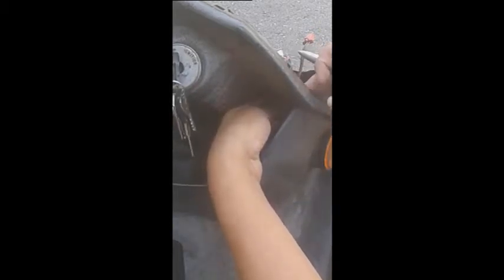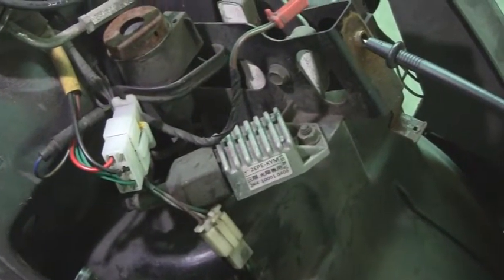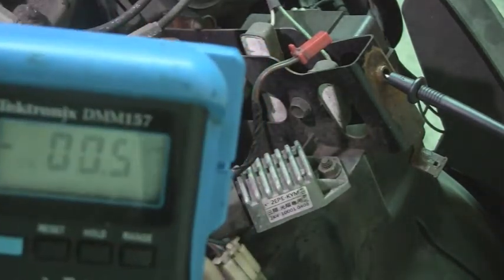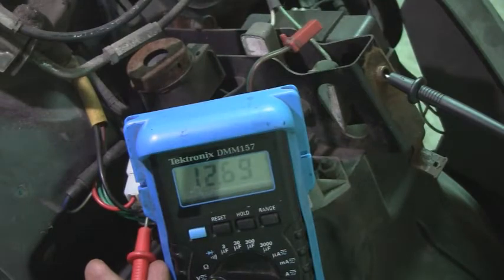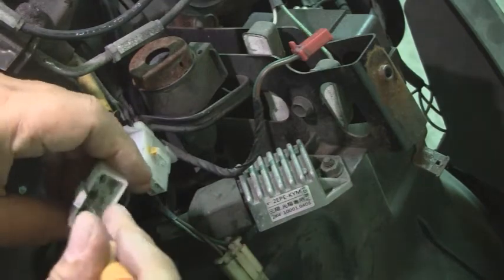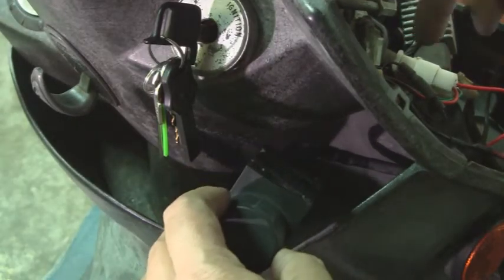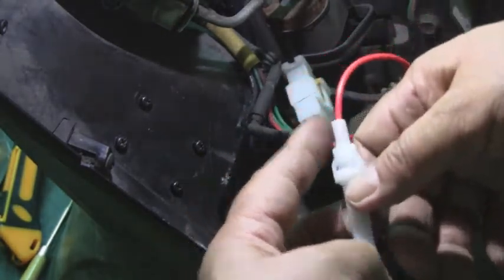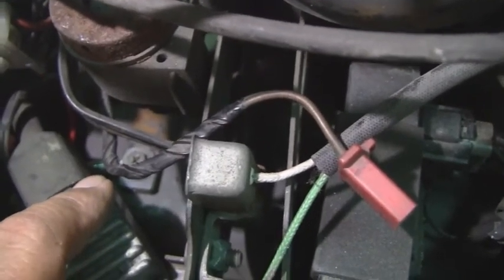USB Scooter Port install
Installing a ignition controlled, fused protected dual USB port.